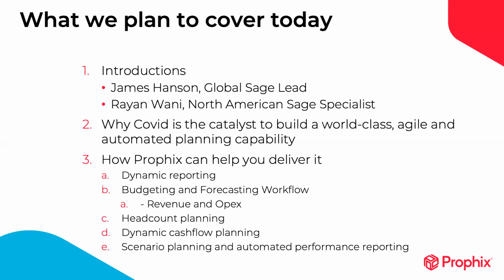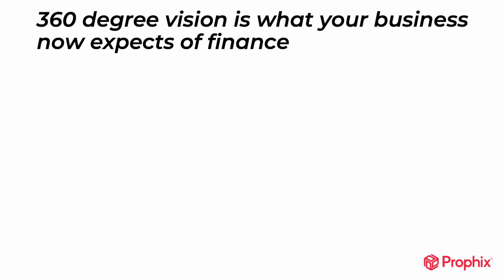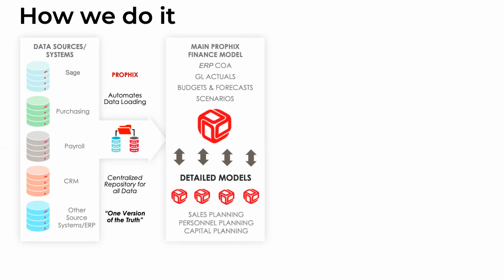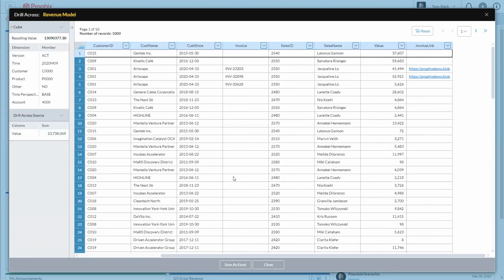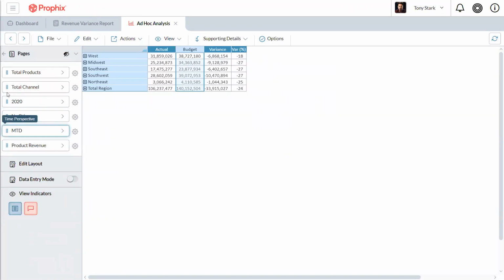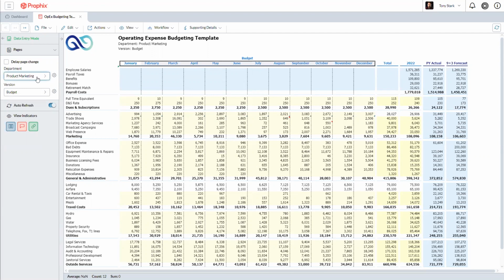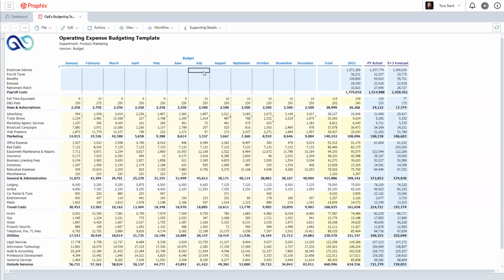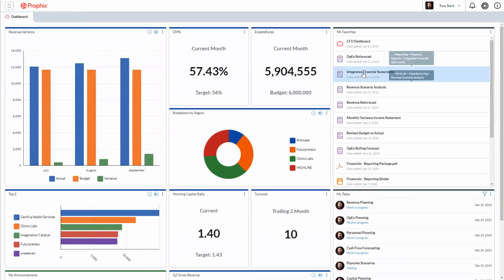Prophix: Agile Budgeting & Planning for Sage Users to Navigate 2021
Video Bookmarks:
Intro - 00:59
Prophix Platform - 15:03
Product Demo - 19:55

Prophix for Sage Intacct brochure
Prophix + Sage Customer brochure

Finance professionals are facing increasing pressure to manage the financial implications of this disruption and position their company for continued success moving forward.

One thing 2020 has taught us, is that plans we built for this year are no longer the plans we’re using and that manual processes are no way to manage rapid change.

Check out our webinar as Prophix showcases how Corporate Performance Management (CPM) can transform the finance function by automating mundane processes, provide tools to pivot plans in real-time, and enable you to go into 2021 with a world class financial planning capability.